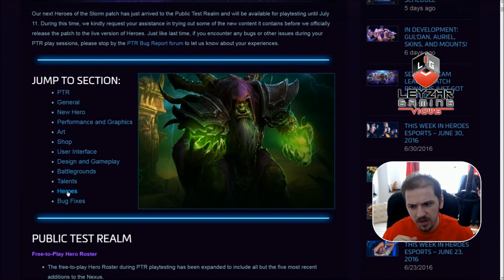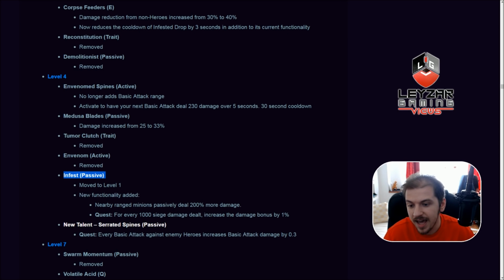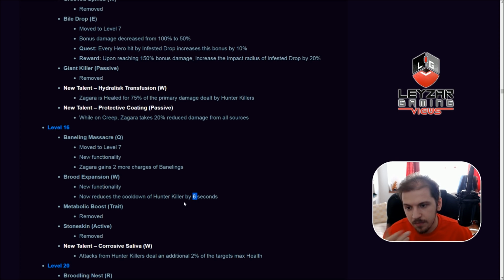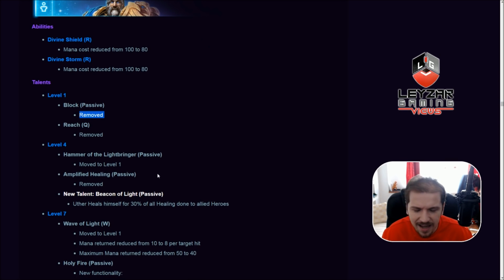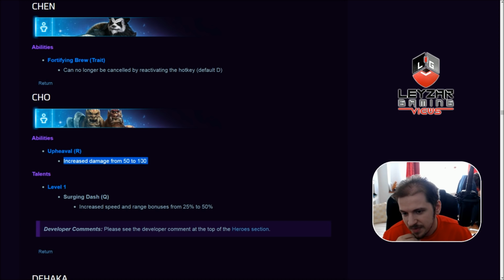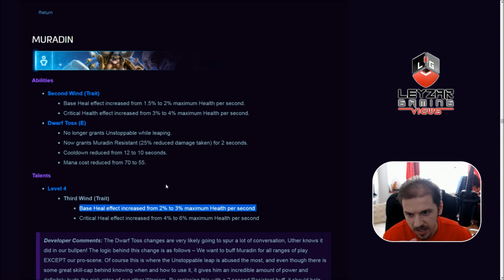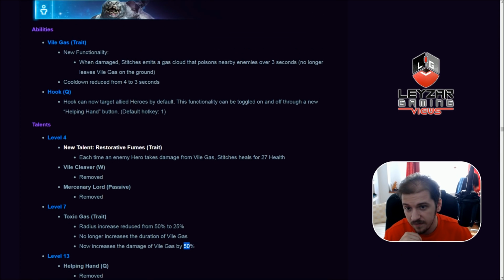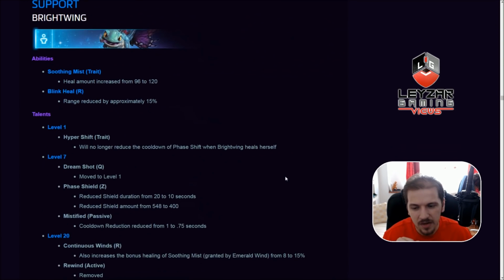Heroes of the Storm (Patch Review) - Zagara Rework | Hero Changes - HotS Gul'dan Patch 19.0 (Part 2)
Key Topics :
- Zagara Rework
- Brightwing Nerf
- Uther buff
- Dehaka buff
- Leoric Buff
- Arthas Buff
- Muradin Buff
- Sonya Nerf
- Stitches Buff
- Tyrael Buff

What is Heroes of the Storm or HotS :
Heroes of the Storm (originally titled Blizzard DOTA and later changed to Blizzard All-Stars) is a multiplayer online battle arena video game developed by Blizzard Entertainment for Microsoft Windows and OS X. The game features heroes from Blizzard's franchises including Warcraft, Diablo, StarCraft, Overwatch and The Lost Vikings.